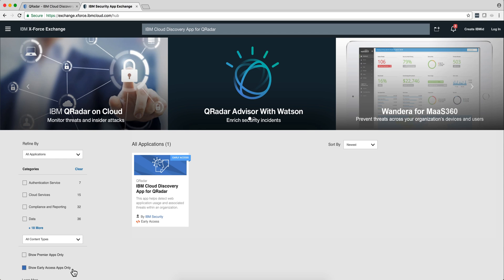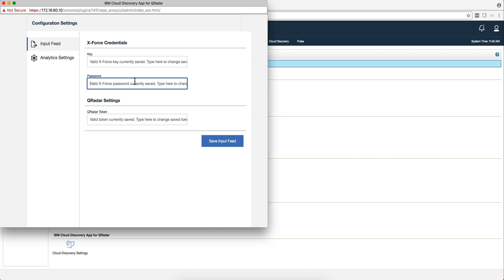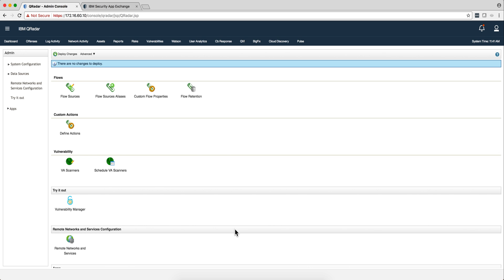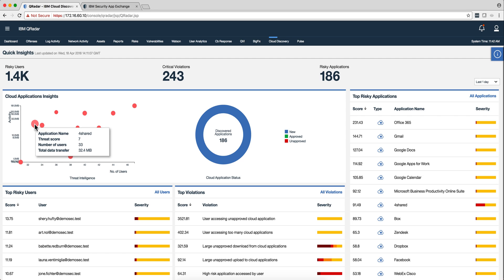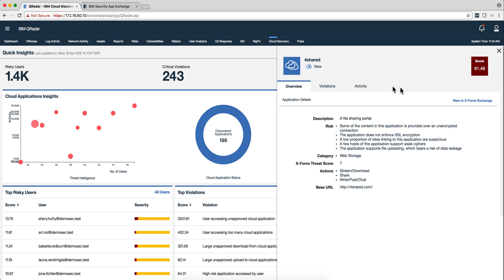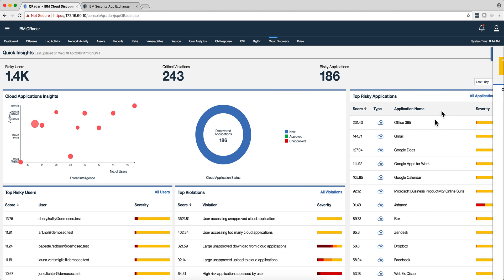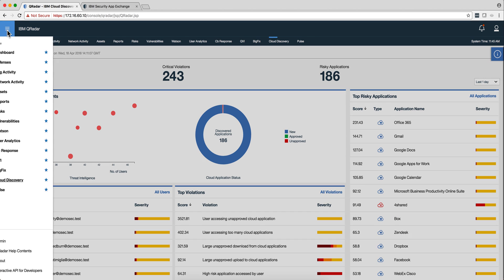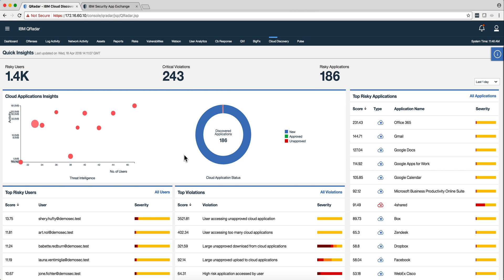QRadar Cloud Discovery App, Part 1 Discovery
ERRATA: The app get THREAT score from the X-Force instead of RISK score. Also the app looks for data 24 HOURS ago instead of 24 DAYS ago.